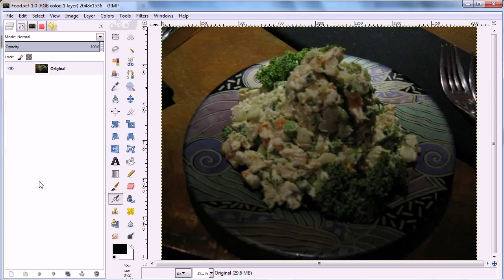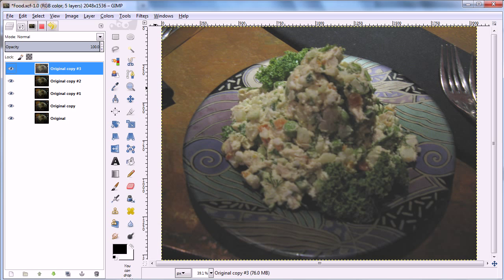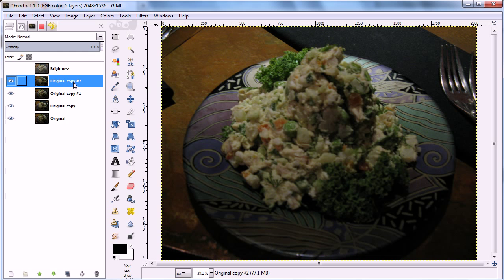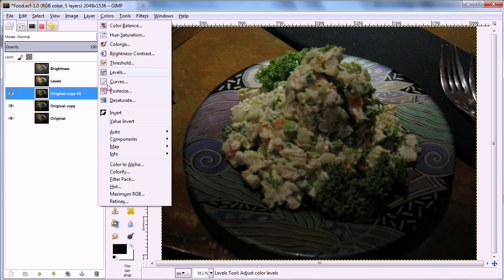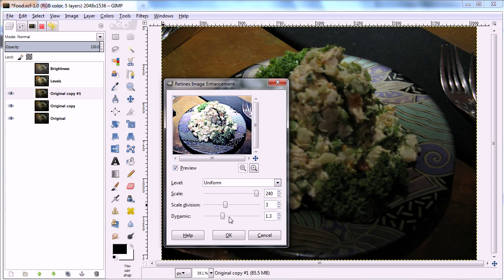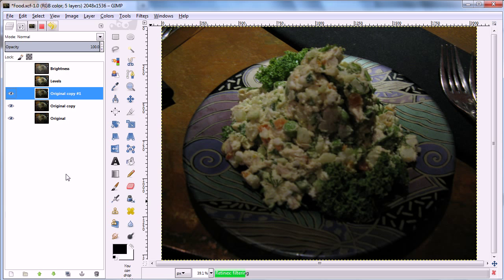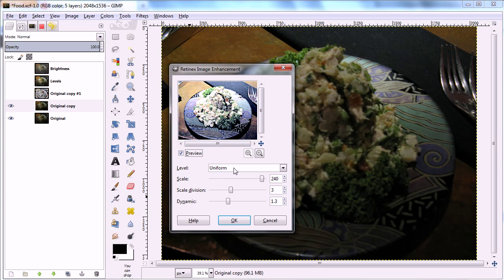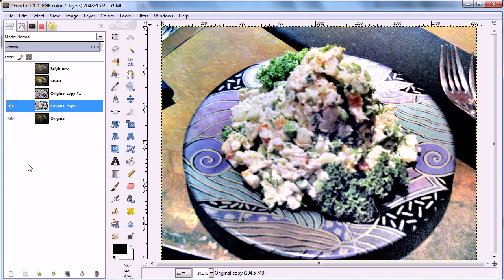Providing a Contrast in Gimp 2.8 (Retinex tool)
Mini-lesson on using the Retinex tool in Gimp 2.8 to improve contrast and bring out colors in dark, underexposed images.